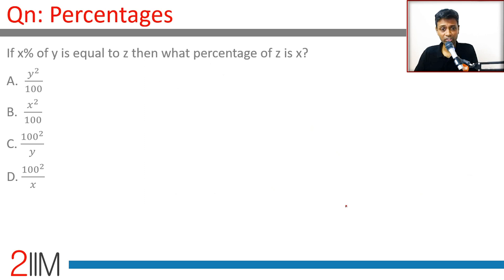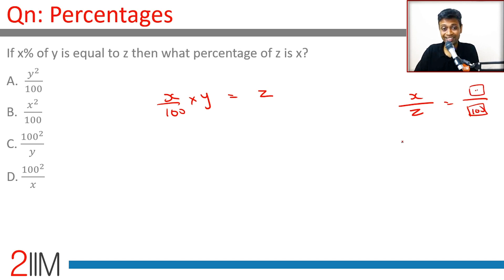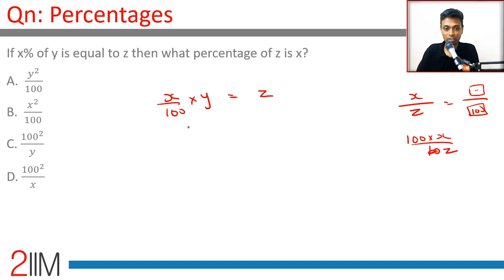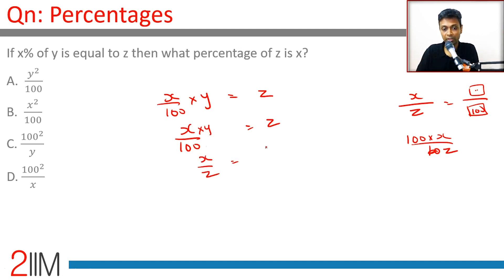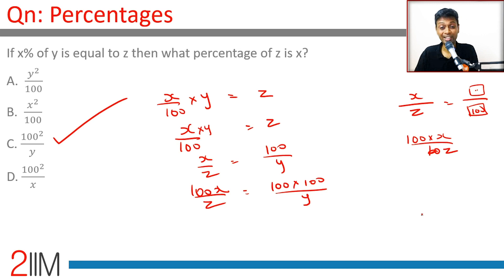IPMAT 2019 Solutions | Previous Year Actual Paper - Percentages | IPM | IPMAT 2020 | CAT 2020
If x% of y is equal to z then what percentage of z is x?
A.  𝑦^2/100
B.  𝑥^2/100
C. 〖100〗^2/𝑦
D. 〖100〗^2/𝑥